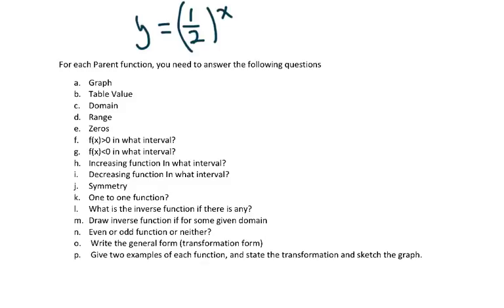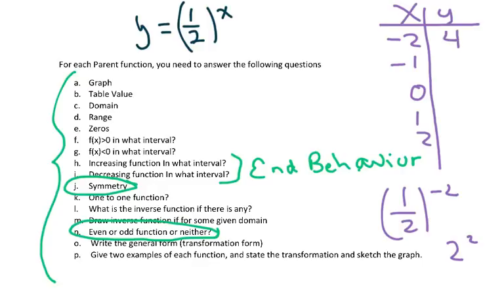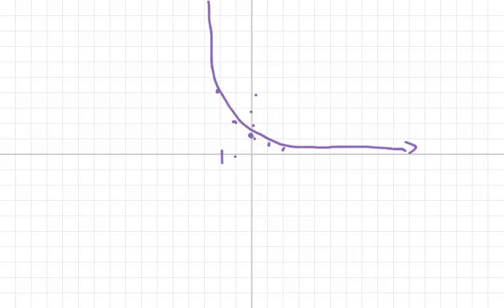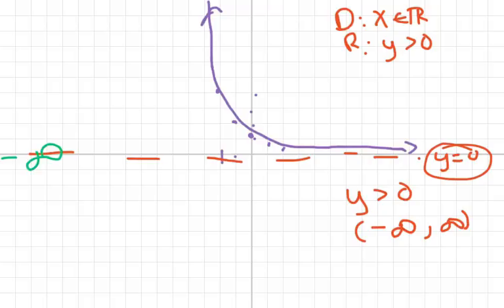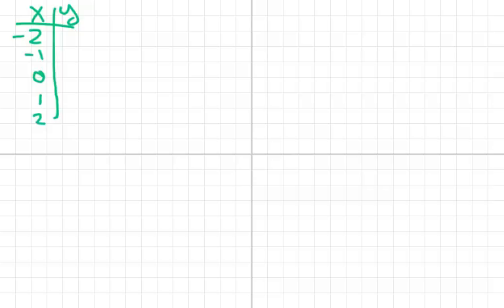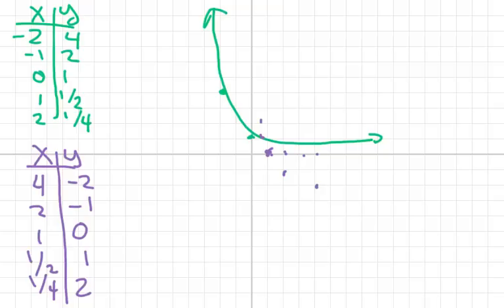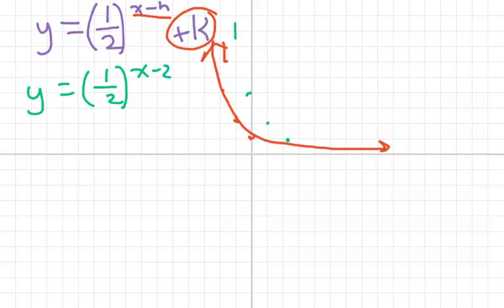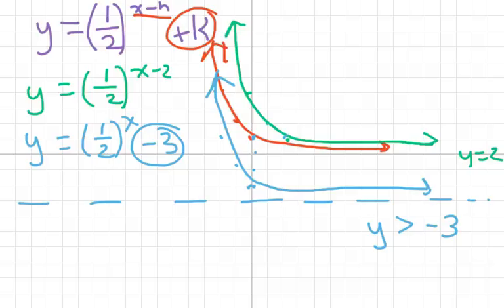Information About The Exponential Parent Function Y= (1/2)^x